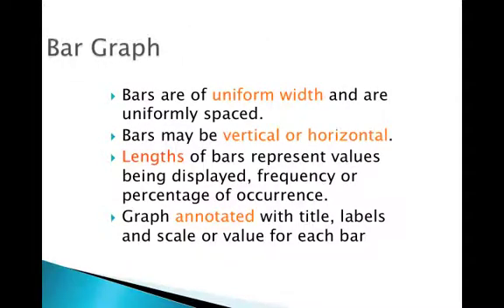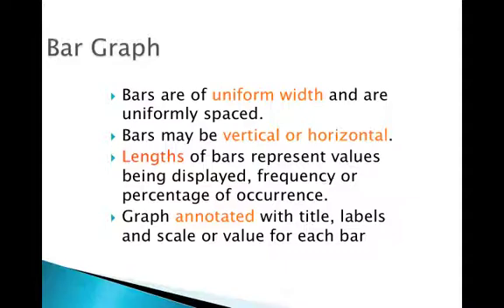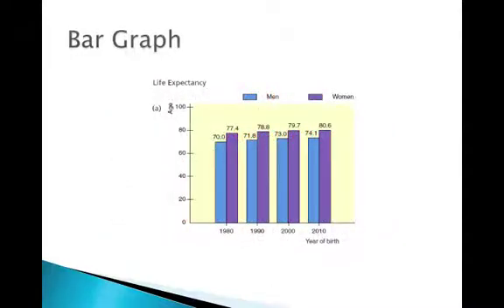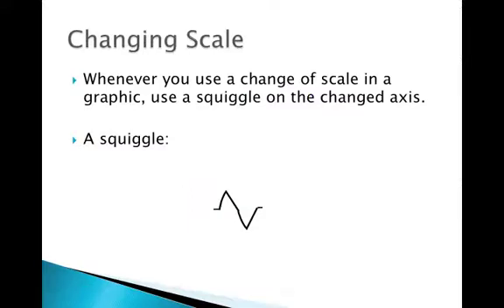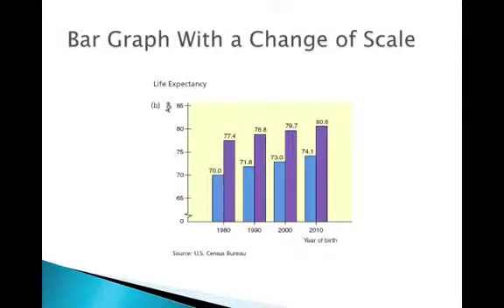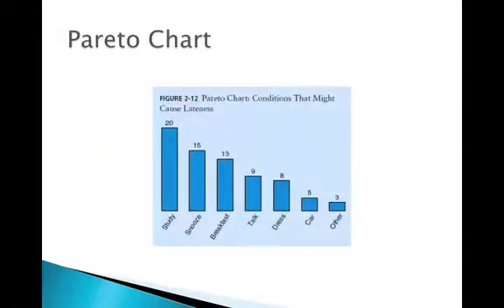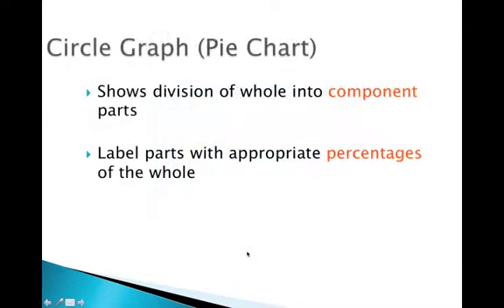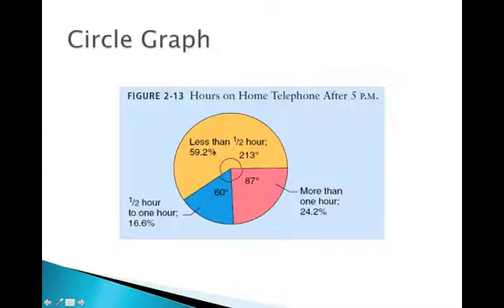Intro Stat 1 4 Video Graphical Displays